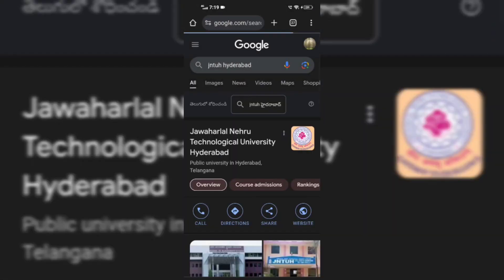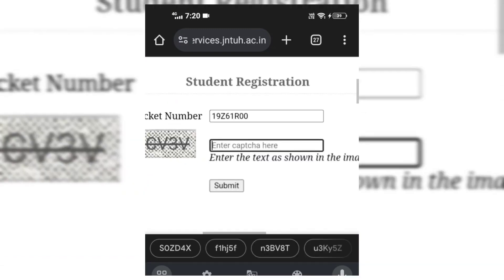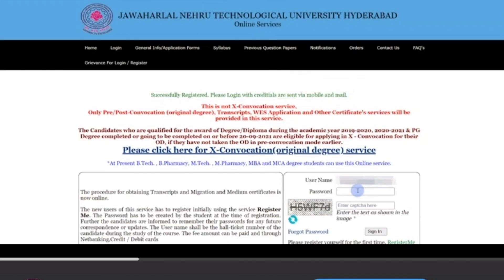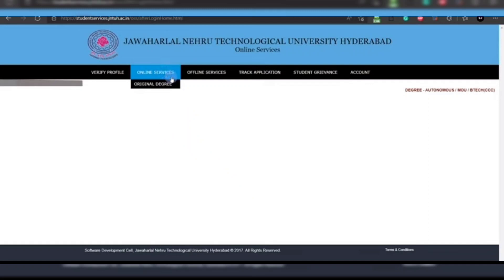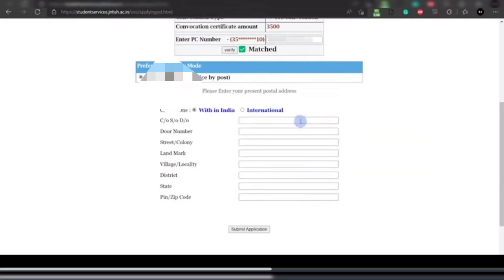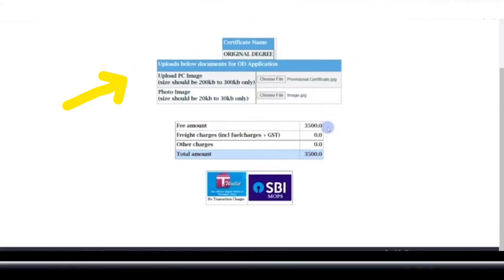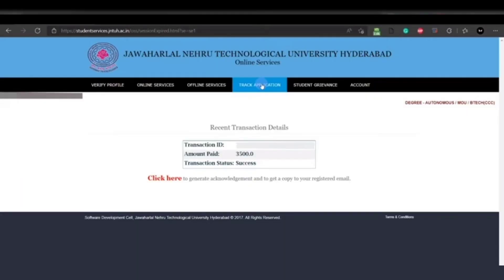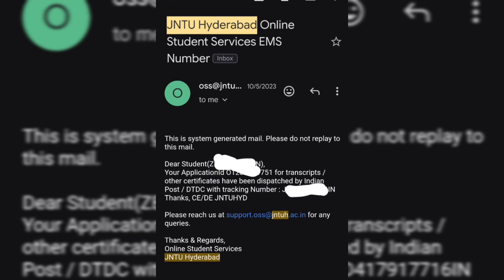#275 How to apply for OD (original degree) certificate in telangana state from JNTUH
So , youtube channel which is related to painting 🖌️ drawing, sktech, calligraphy, crafting etc So with the help of my vedios you can easily do all this stuffs okay .. WELCOME TO MY CHANNEL ☺️ Follow me on other social media 👉 YouTube channel Instagram you like my vedio please SUBSCRIBE to my channel.☺️ Thank you for watching 😜Wish me luck.
nds.